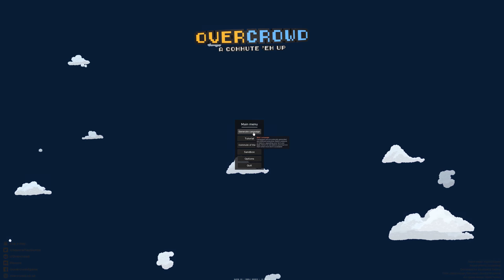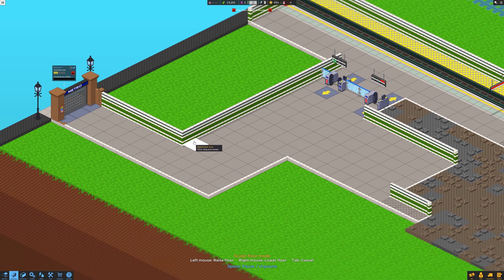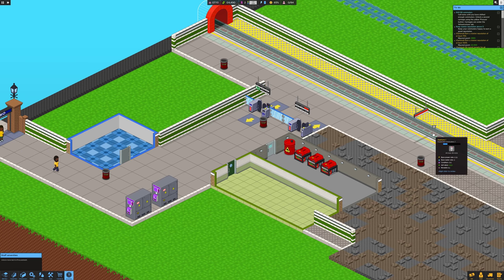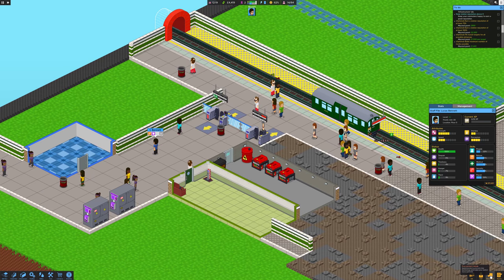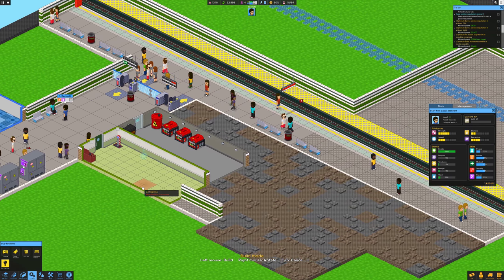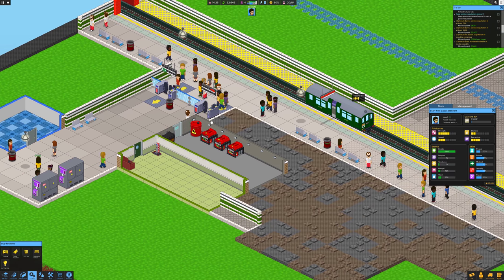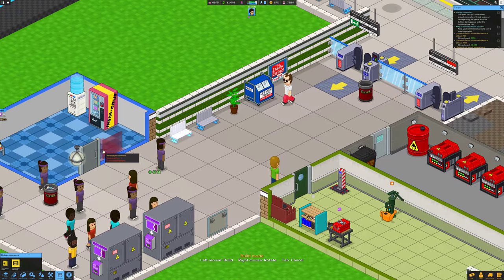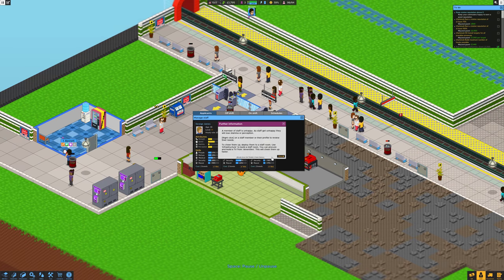Overcrowd: A Commute 'Em Up E1- Early Access Let's Play, Gameplay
Am early access game where you get to runb you own undergraoud and try and not let it get Overcroded !!

About Overcrowd: A Commute 'Em Up:

Every day, millions crowd the tube in a desperate bid to get to work. Can you build and run the perfect metro station to help them make it on time?

Overcrowd is a tactical management sim set on the metro of bustling city Lubdon Town. Blending base building with pausable real-time strategy, Overcrowd offers a unique mix of spatial puzzling, strategic thinking and split-second choices.

Excavate your way through 4 layers of earth. Design your layout carefully and plot commuter routes with user-defined directional signs. Keep things on track with a wide range of equipment to unlock and procure.

You’ll need to assemble a crack team, tool them up and deploy them to run your station in real time. You can set priorities, schedule breaks or just deploy them manually. Keep your staff room well stocked and your employees levelled and you can take you tube station to new depths.

Commuters have needs, just like you and me. The hazards of a badly run station - delays, heat, dirt, rats - will affect their state of mind and your station reputation. Beware hoodlums and pickpockets who will try to derail your operation!

Everything from bin emptying, generator refueling, power, litter collection, heat, commuter AI, shop prices, stock and staff activities are simulated down to the individual level. The huge range of interacting systems gives scope for emergent and unpredictable gameplay.

Procedural campaign. Build a network of stations in the procedural campaign, procuring more tech and hiring staff as you go. Return to past stations when you have more resources and try to earn a full 5 star rating!
Sandbox mode. Define everything from money, staff, map size and win/lose states. Make the game as easy, as hard or as creative as you want.
Commute of the day. Build a station on a randomly generated map, unique to that day.